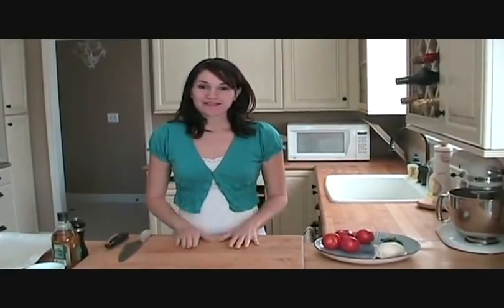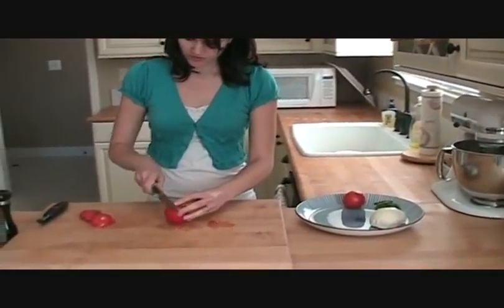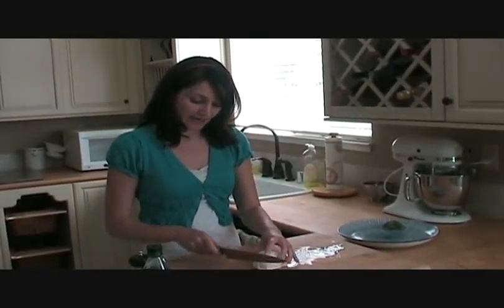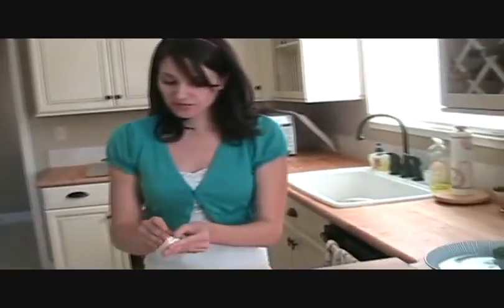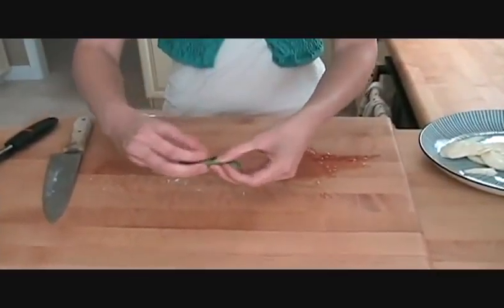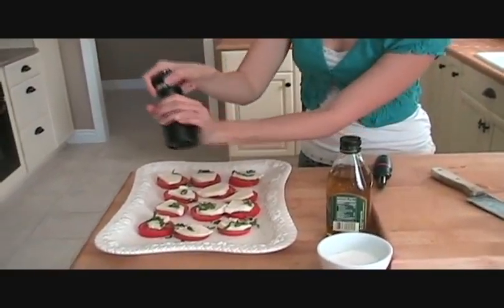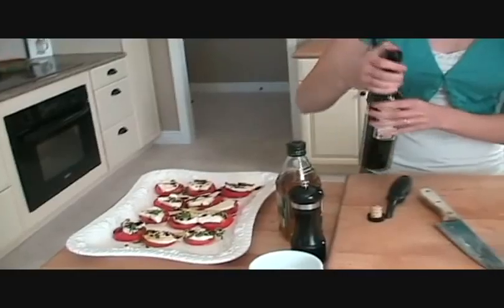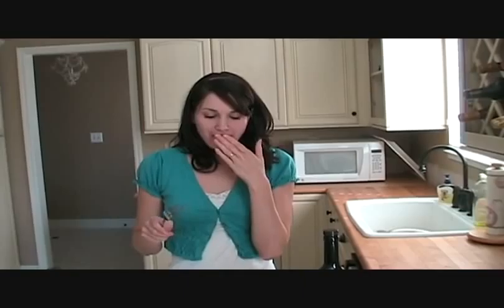Super Simple Tomato and Basil Appetizer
Its just what the title says, SUPER SIMPLE and delicious. Try it for your next dinner party. Your guests will love it!